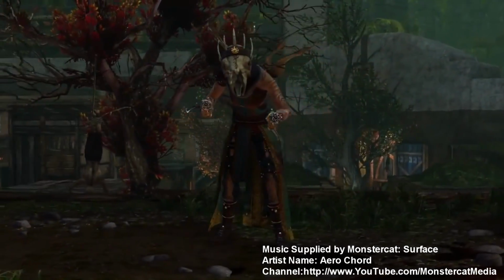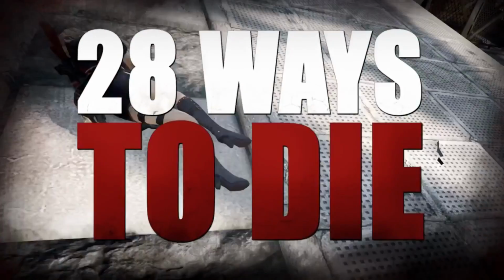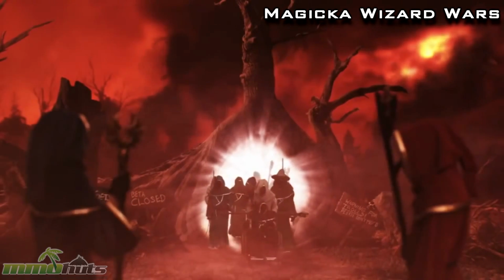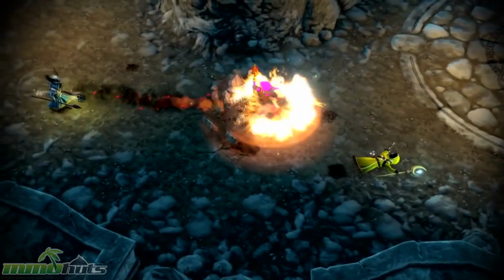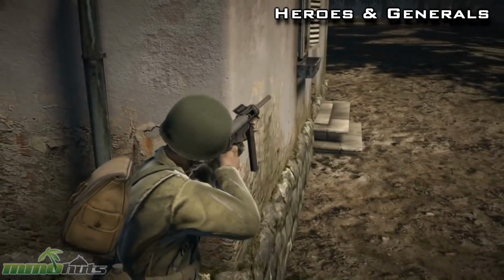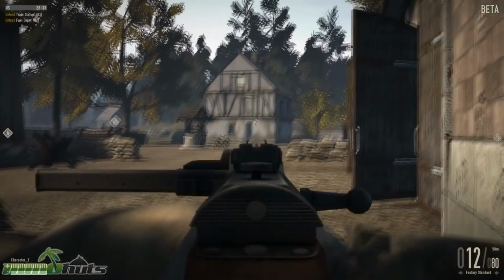Weekly Recap #190 June 2nd - Nosgoth, Rise of Incarnates, Hazard Ops & More!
MMOHuts Weekly Recap #190! Looking for a new game to try?

Weekly MMO News summary for the week ending June 2nd, 2014 (May 26th - June 2nd).

Magicka Wizard Wars is now in Open Beta with new content to go along:

Lego Minifigures Online heads in to Open Beta as well this month and starts by showing off a new world:

Hazard Ops (ZMR Europe) also started up closed beta showing us 28 ways to die:

Rise of Incarnates started and finished its first Alpha Test this past weekend:

Thanks to everyone who stopped by the ArcheAge Live Stream last Friday! Come hang out Fridays 1:00pm  - 7ish PST @

Music:@ 0:00 - 0:27, 1:00 - 2:07 & 6:45 - 7:14

Music Supplied by Monstercat: Surface
Artist Name: Aero Chord